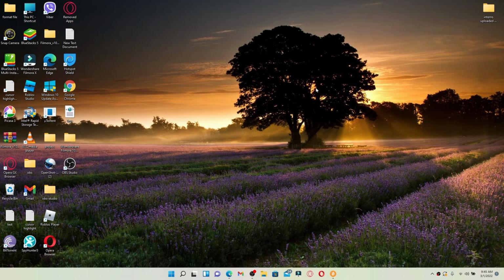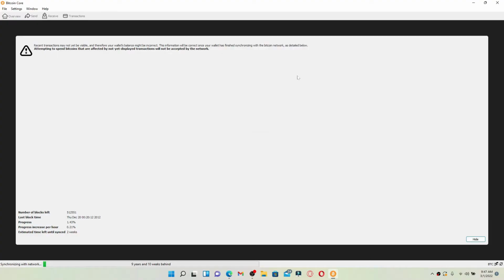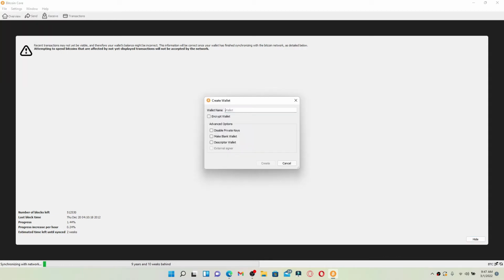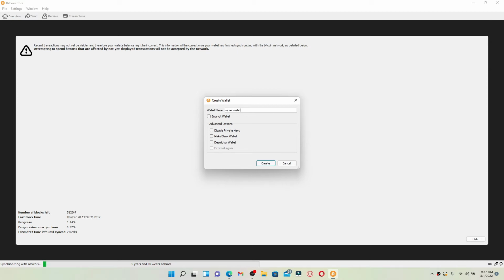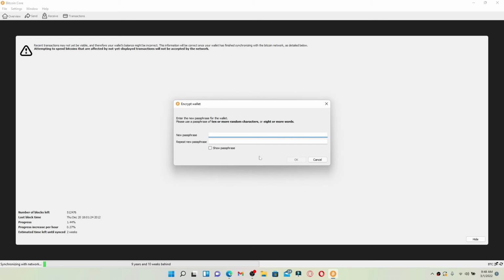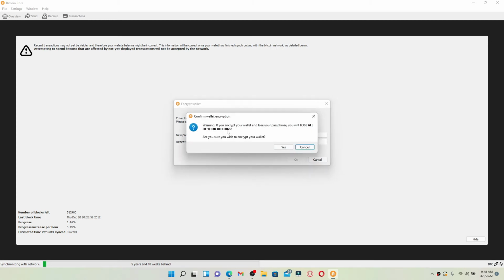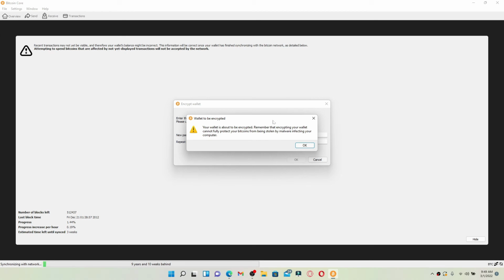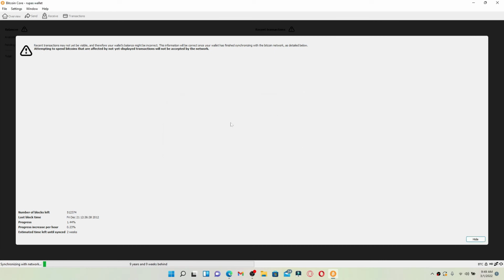How to Create a Wallet in Bitcoin Core 2022? Create New Bitcoin Core Wallet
Don’t know how to create a wallet on Bitcoin core? Here in this tutorial you will learn latest and quick method of creating a brand new Wallet on Bitcoin core easily in few minutes.

Download the Bitcoin core app and get started with a new wallet on it instantly.